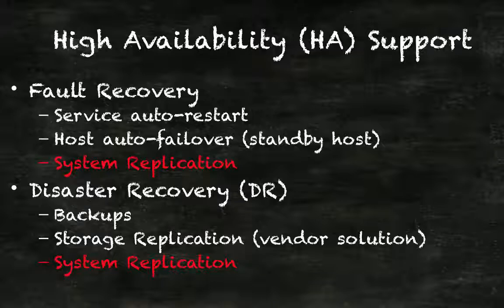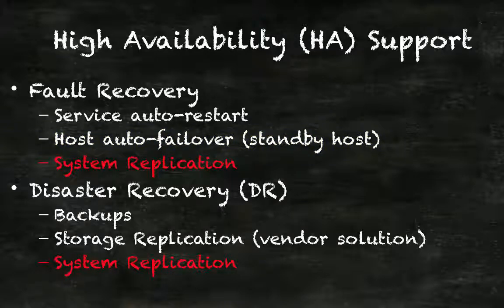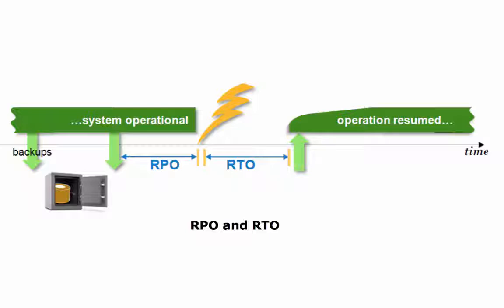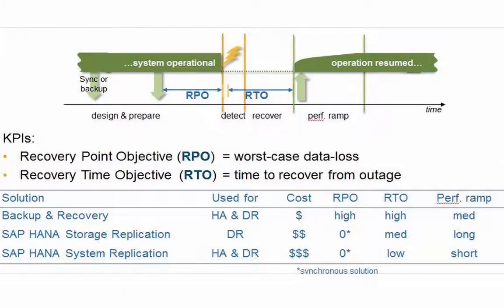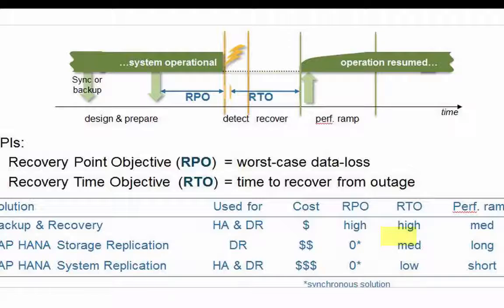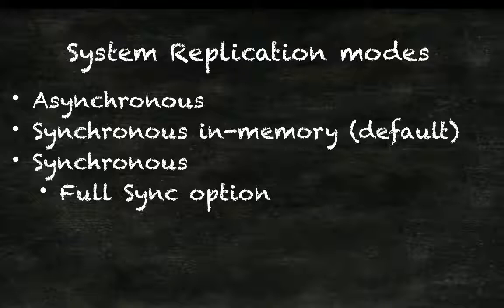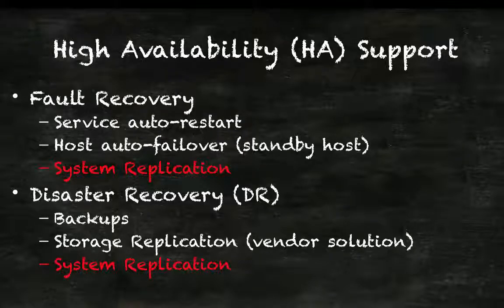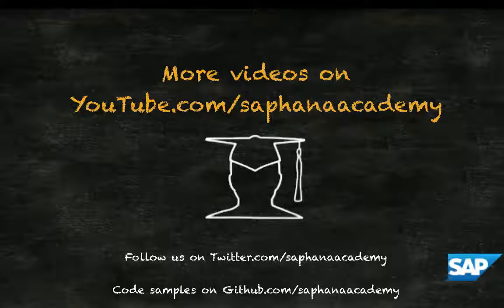SAP HANA Academy System Replication Concepts 1 0 SPS 09